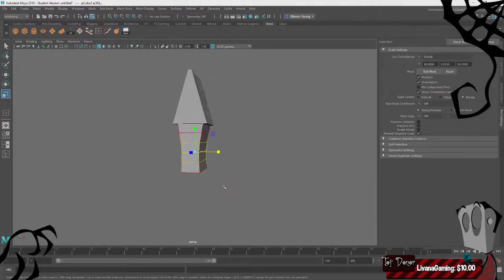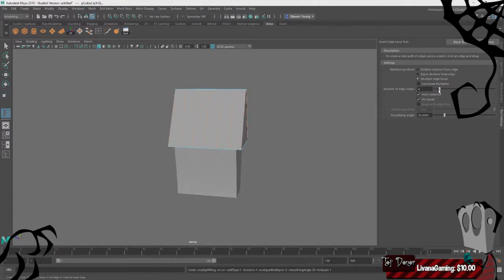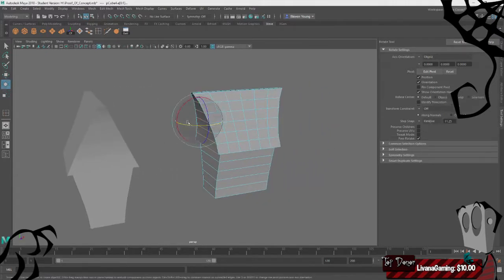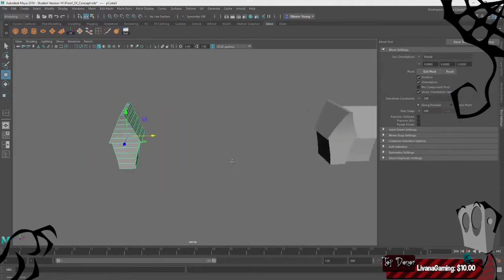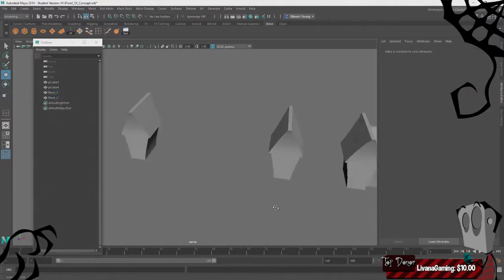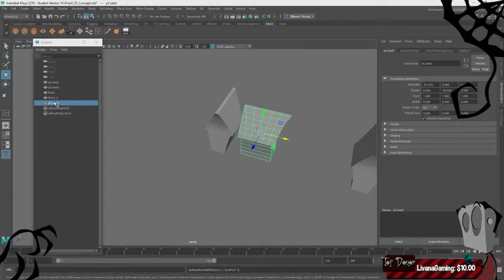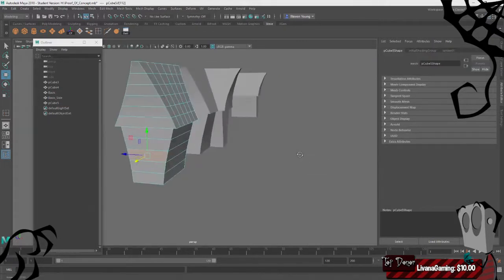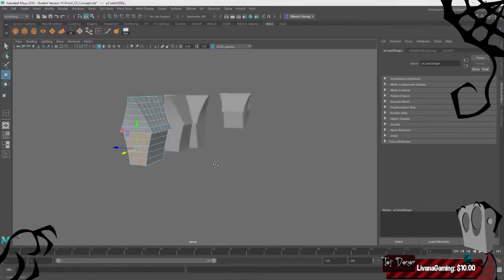Modular Environment Creation Part 1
Follow along as I go over my process for modular environment creation!